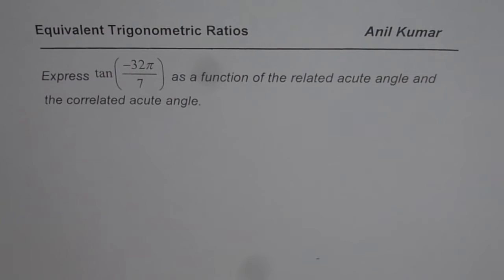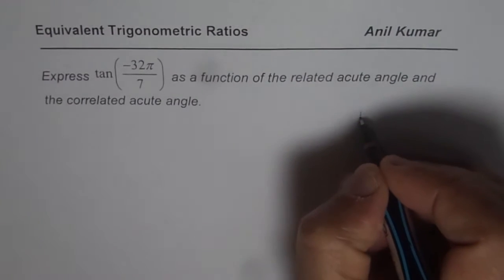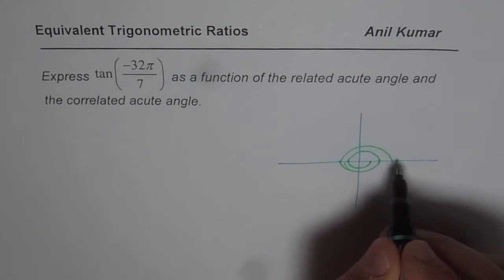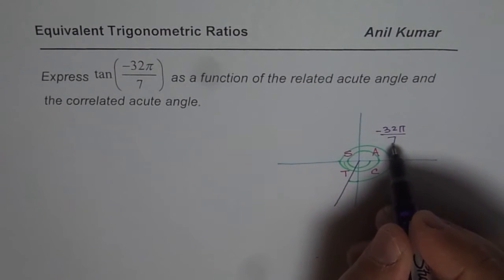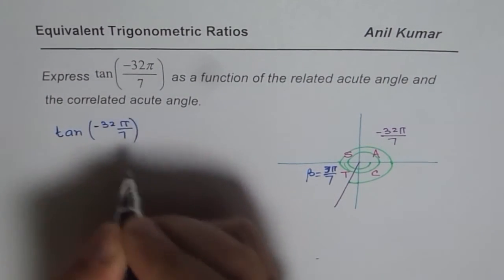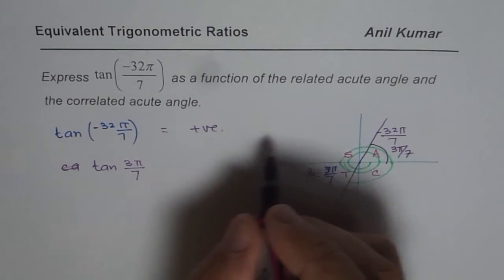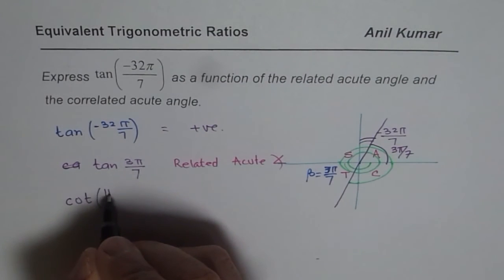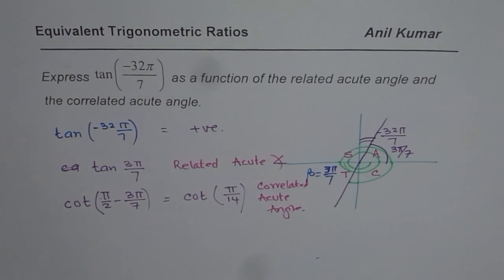Equivalent Trigonometric Ratio in Corelated and Related Angles